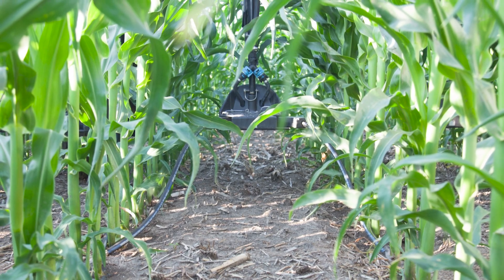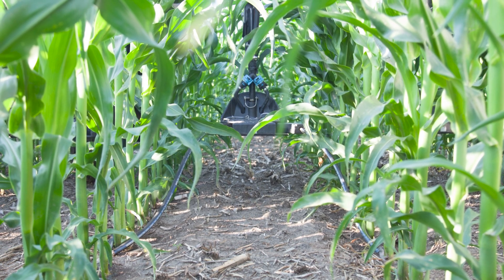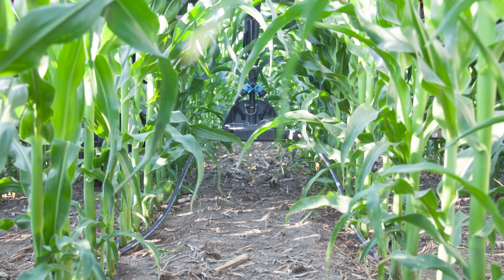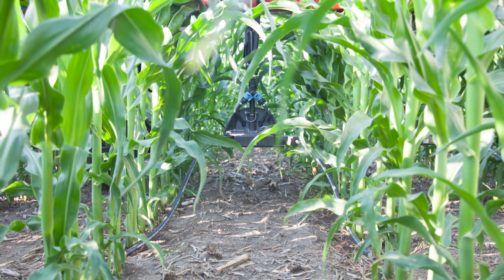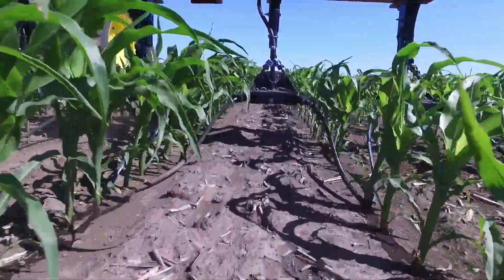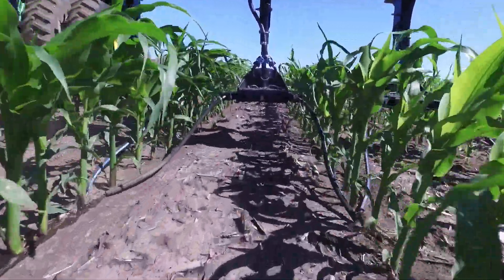Better Nitrogen Uptake with 360 Y-DROP Sidedress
“We've definitely seen improved yields with 360 Y-DROPs, especially on silage.” Hear more about grower Jason Wierenga’s switch to 360 Y-DROP Sidedress.